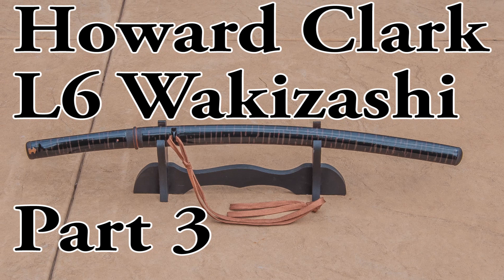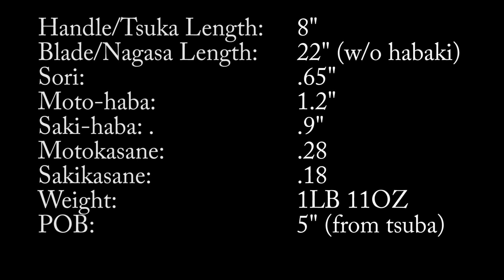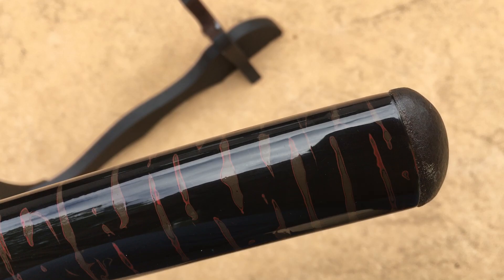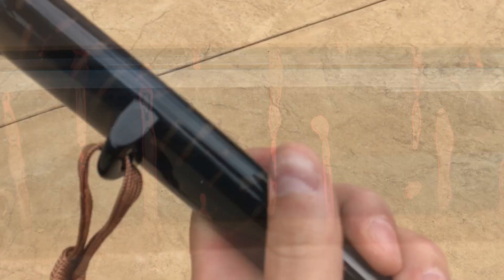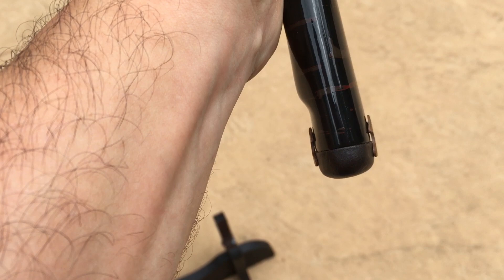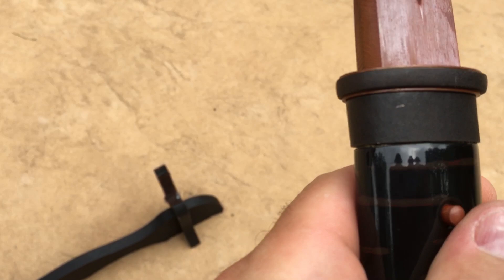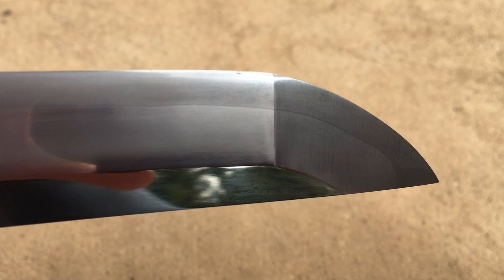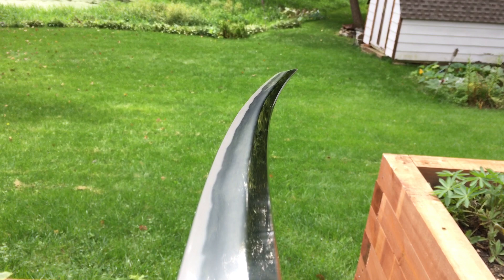Howard Clark L6 Wakizashi Project: Phase 3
In this video I briefly go over the last step in a custom sword project.  The blade is all done and I go over some the features

This blade is a Howard Clark L6 Wakizashi.